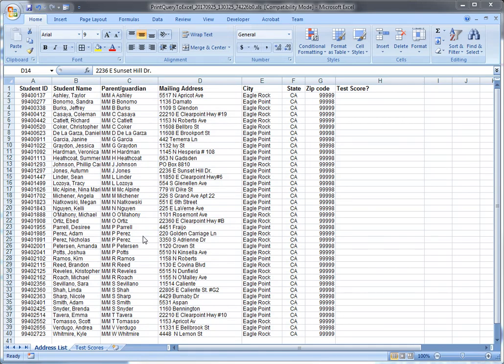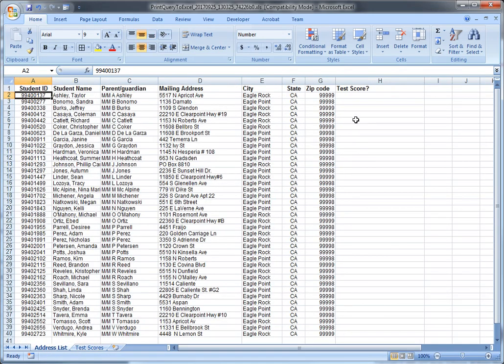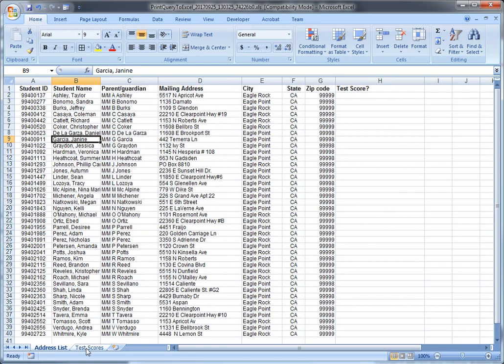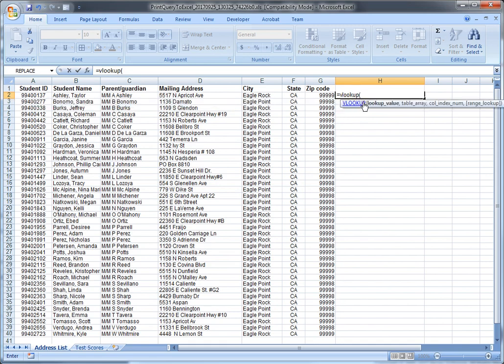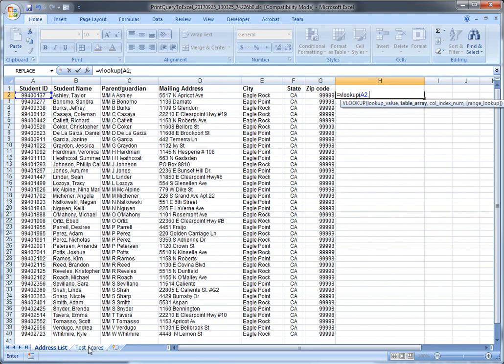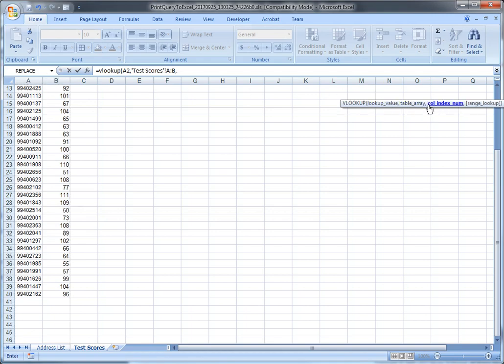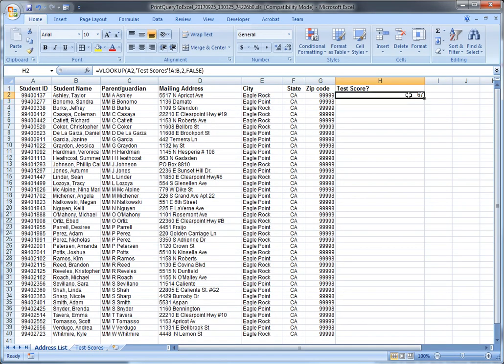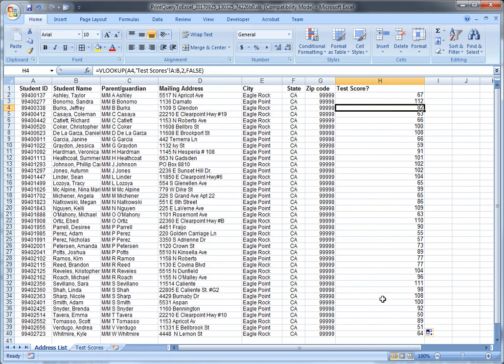Excel VLOOKUP formula introduction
A quick introduction to the spreadsheet VLOOKUP function.  VLOOKUP is used to copy data from one spreadsheet to a related record in another spreadsheet.  This is useful when you want to merge data from Aeries to data you receive from an external source like a program or test vendor.

It is also useful if you can't get all the data you need in one Aeries query and need to create two queries to get your data.  You can export the results from both queries to Excel and then merge them together using VLOOKUP